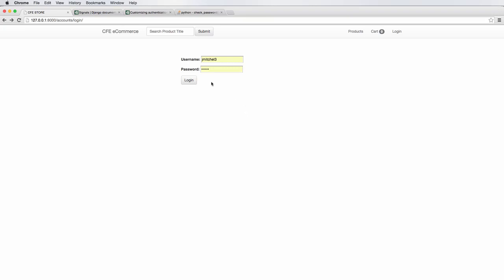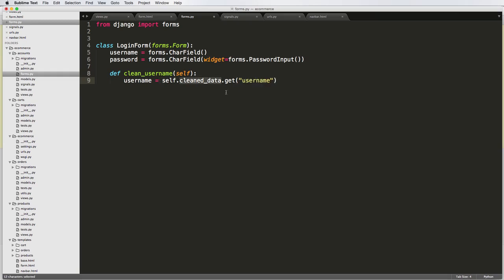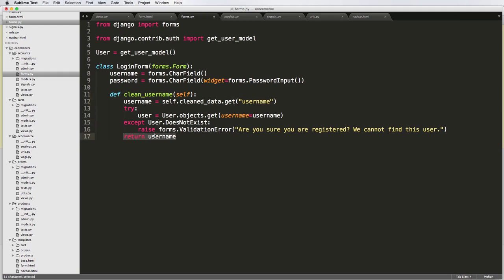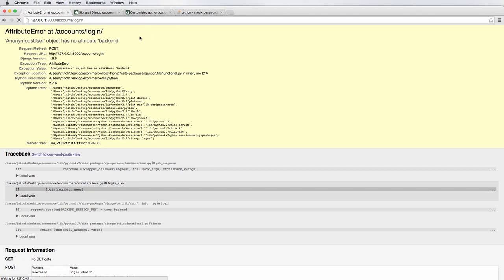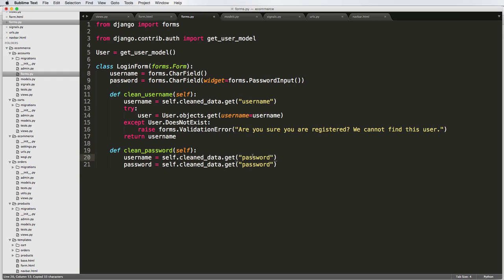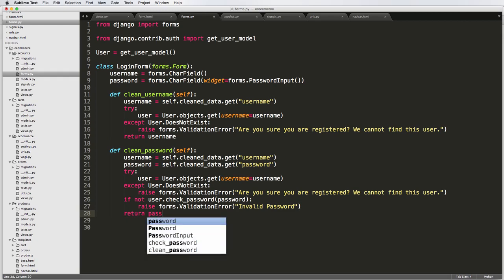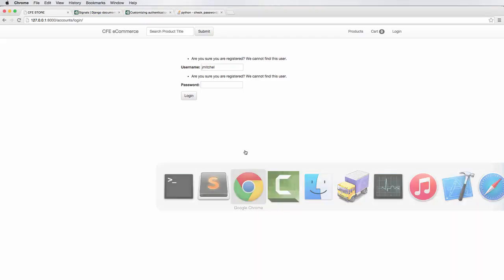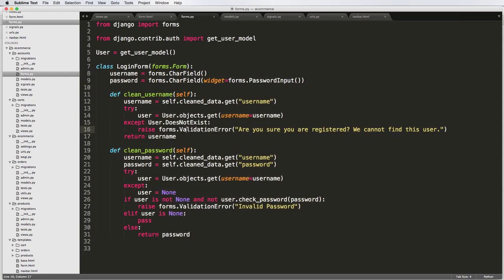Django tutorials for beginners - 43 Form Validation